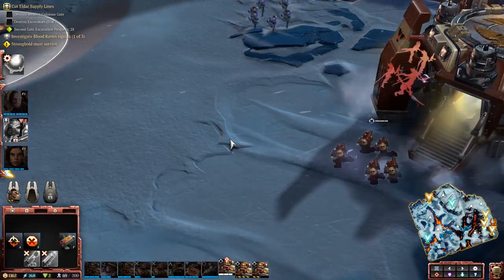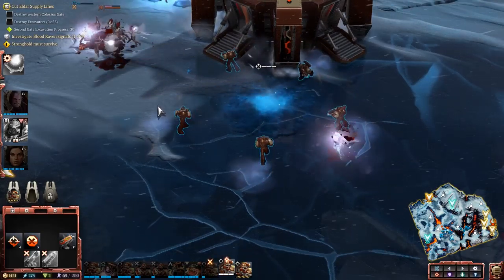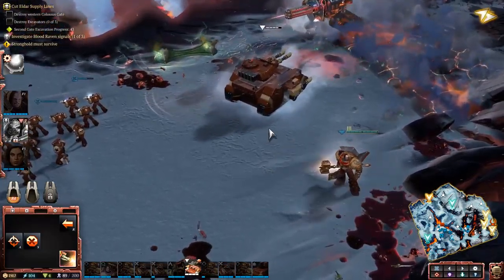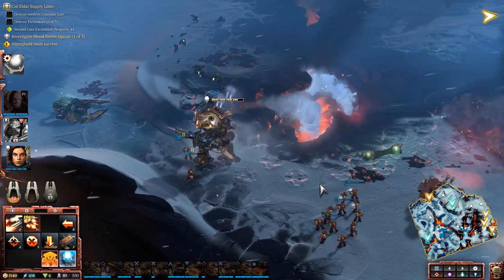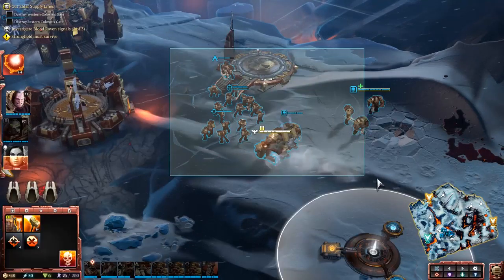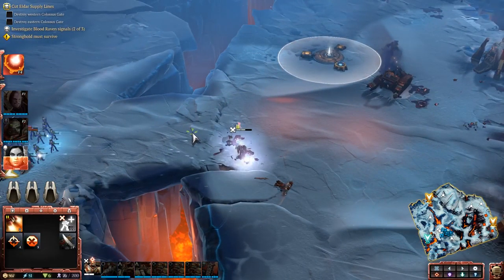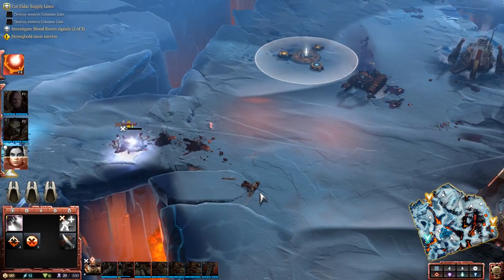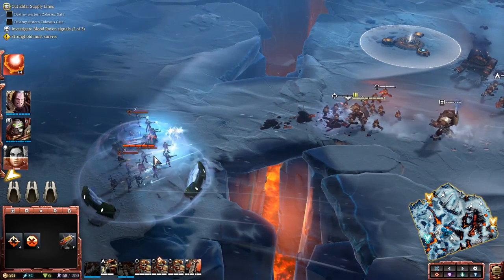Dawn of War III Phil Boulle interview | Gamescom 2016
Dawn of War III's game director Phil Boulle takes some time to sit with us and talk through the much-anticipated RTS.